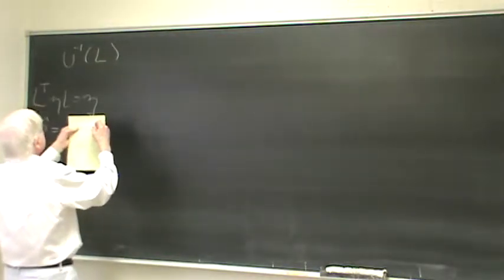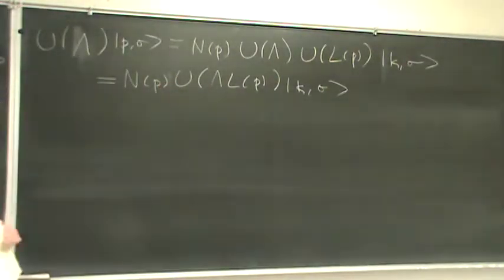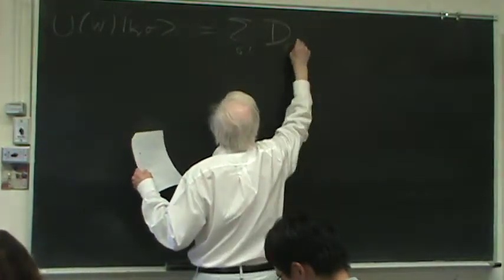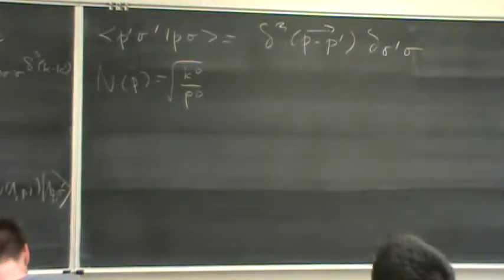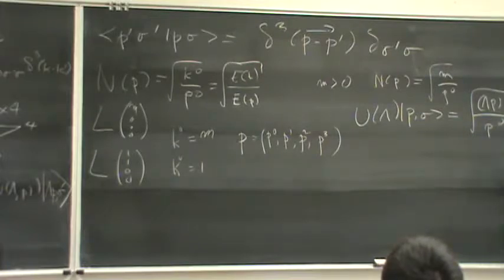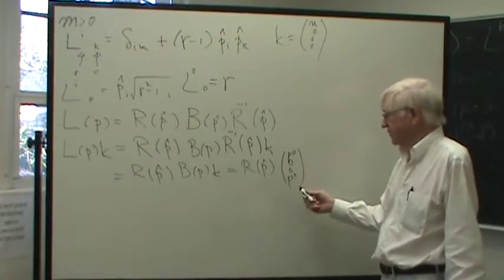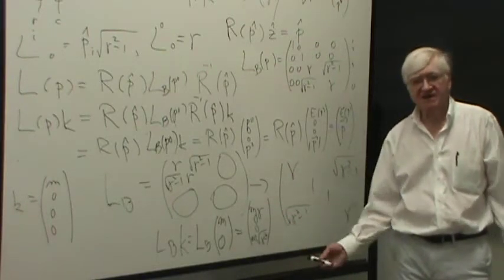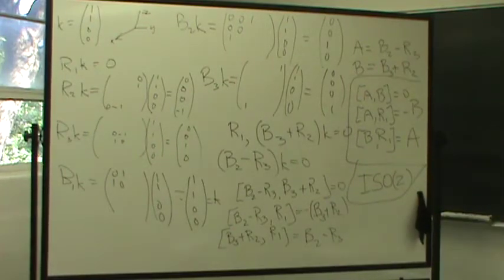Lecture of 28 August 2018 on Quantum Field Theory at UNM by Kevin Cahill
How the quantum states of particles transform under Lorentz transformations.  The little group.   How the states of massive particles transform under Lorentz transformations.  The little group for massive particles.  The little group for massless particles is ISO(2).